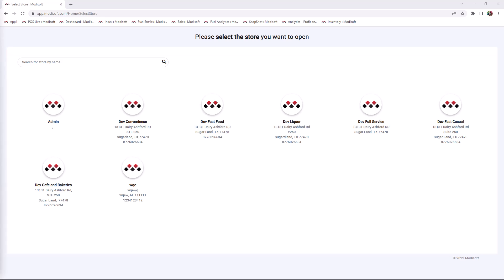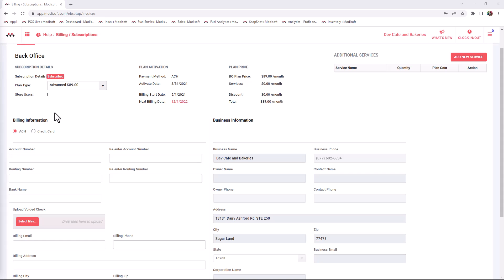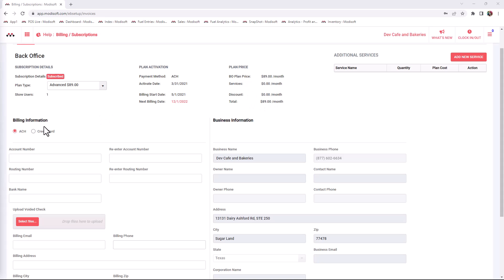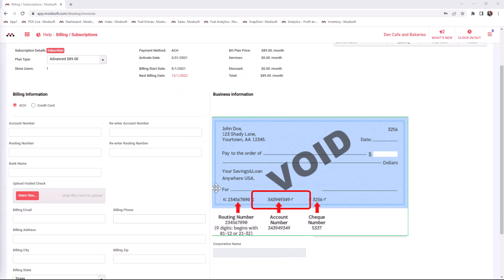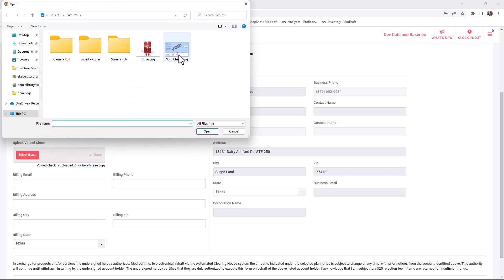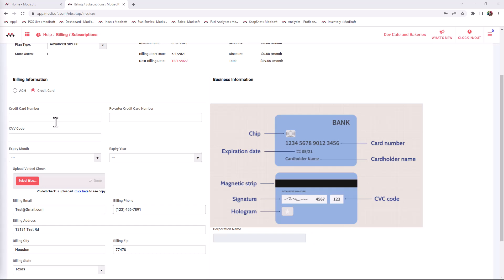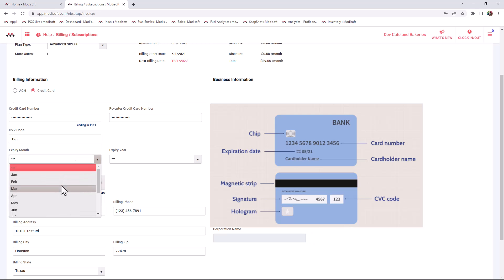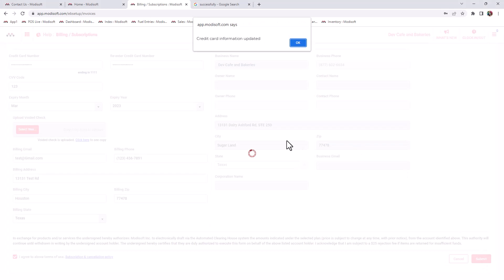How to Update Billing in Modisoft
Whether you need to change your bank or credit card payment information on file, this video will show you all the ways you can update your billing so your subscription will remain active.